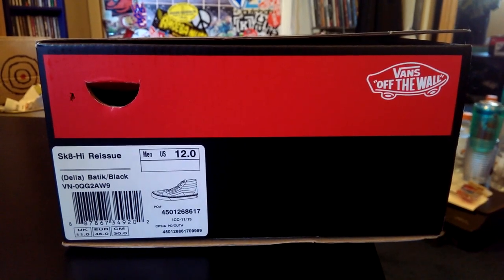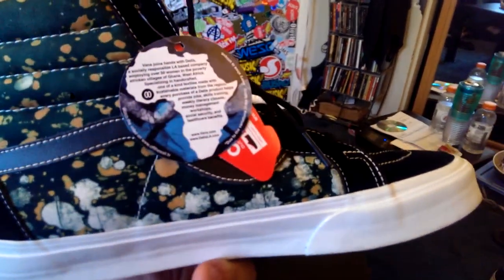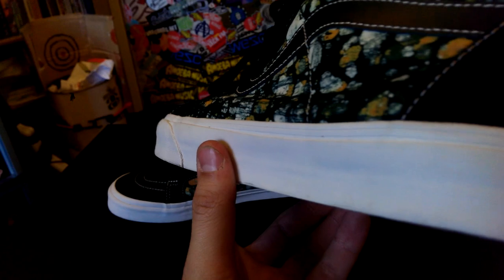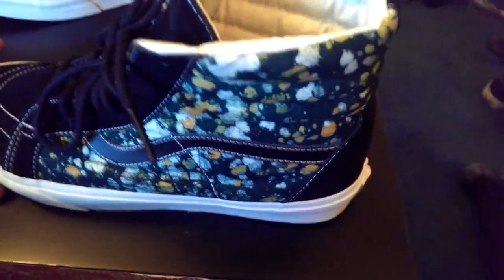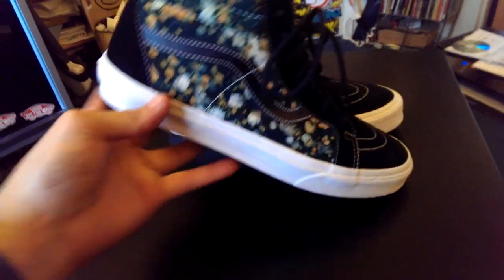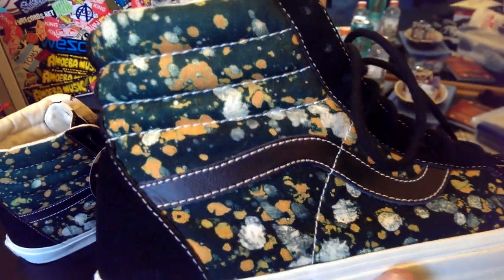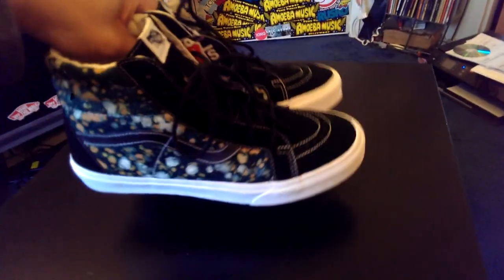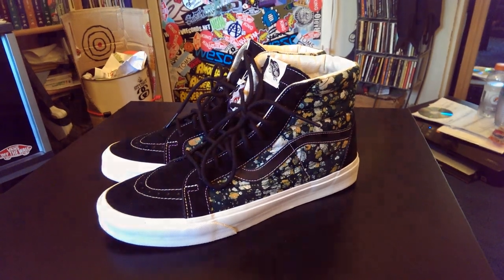Shoe Review: Vans x Della (Batik) Sk8-Hi Reissue